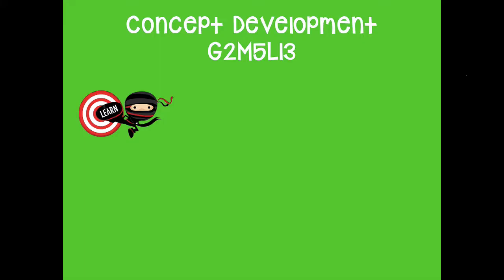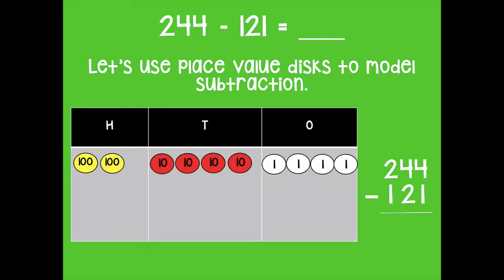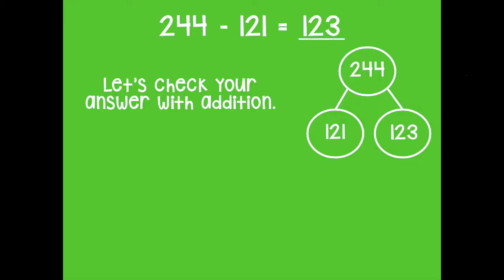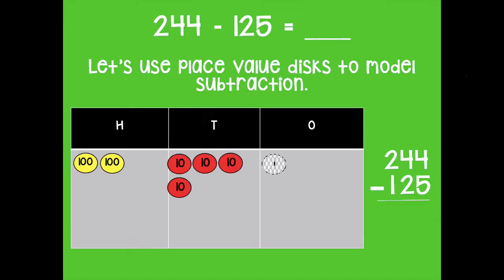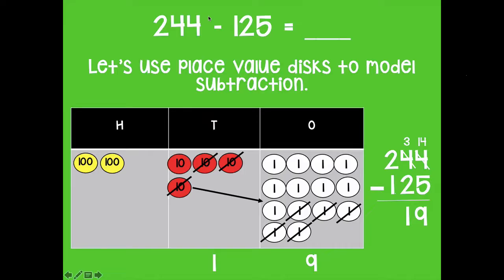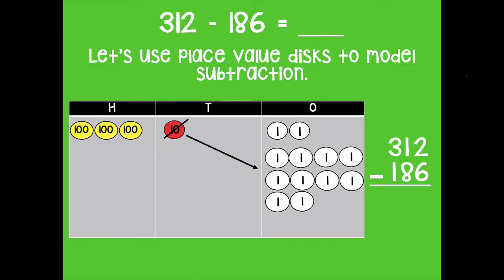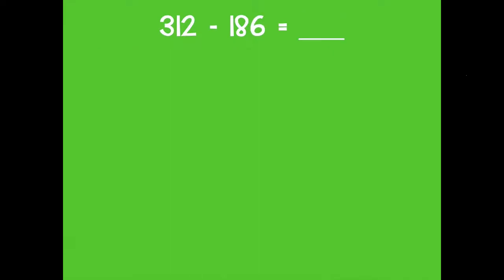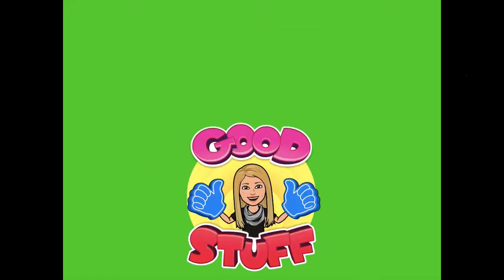Grade 2 Module 5 Lesson 13 Concept Development NEW